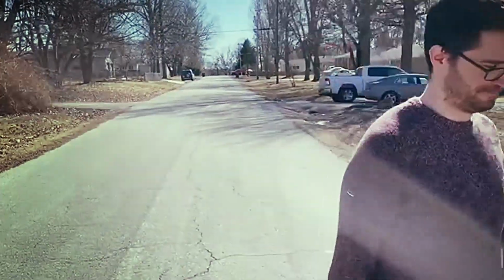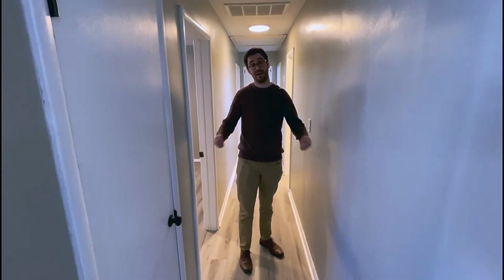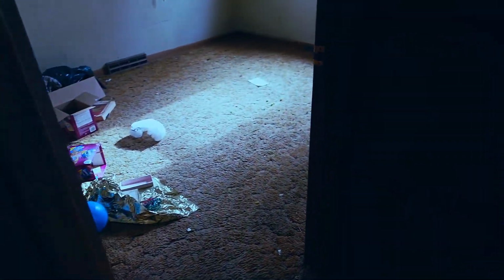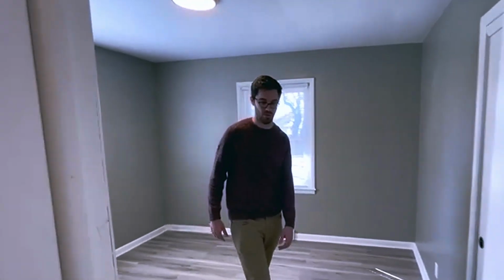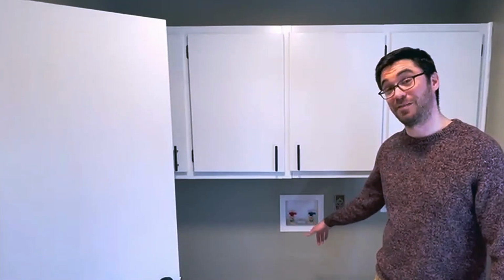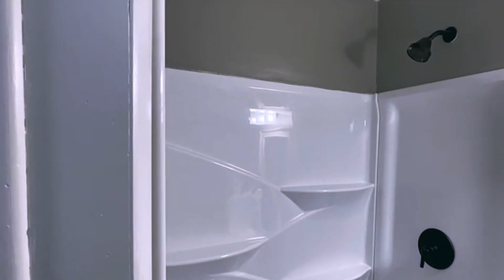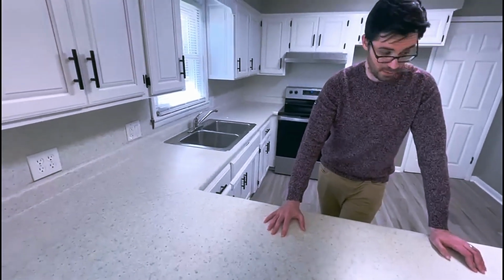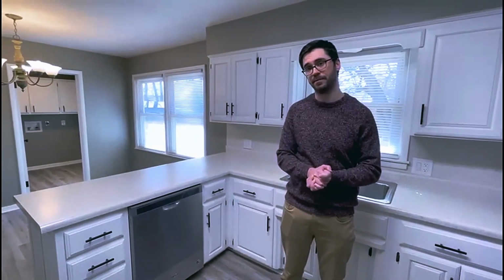How to find an investor-friendly real estate agent? | BRRRR 2022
This video will show you "How to find an investor-friendly real estate agent? | BRRRR 2022."

If you want to get started in real estate, this channel will help you go from your W2 job to being a self-employed investor. In this video, we will go over the first member of your core 4, the Agent.

Timestamps

00:00 – Intro
00:16 – 2 Important Purpose of having a Real Estate Agent Core 4
00:34 – Agent
01:00 – Difference of standard agent vs investor friendly real estate agent
01:26 – BiggerPockets
02:08 – The people who will help and share their experience to you
03:01 – Dan Turkel
03:20 – Dan's "BRRRR" Tour (Before & After)
04:30 – Interior Design
10:00 – BRRRR Breakdown Expenses
10:50 – BRRRR Key Benefit
11:59 – Refinance
12:33 – Investment Savvy Real Estate Agent
12:50 – Outro

My goal this year is to get to📈 5000 subscribers by the end of 2022! If you are interested in Real Estate, Lean Principles, Bettering your Life, Making life Easy, or are even the tiniest bit entertained, If you're not entirely against it🤦🏽‍♂️, subscribe, and I'd love to bring you along for the journey!

🍎📚💰📈Build Passive Income with these books: Set For Life Rich Dad Poor Dad Never Split the Difference BRRRR Millionaire Next Door Long Distance REI Rental Property Investing House Hacking Strategy Extreme Ownership

🍎📚👷‍♂️🏭Hone your Lean skills with these books: 2 Second Lean

🧰🔨👷‍♂️Lean Tools/Stuff: Kaizen Foam Kaizen Marker Milwaukee Packout System Ryobi Starter Kit (Impact Driver, Drill, Sawzaw, Skill Saw) Keep it Simple Drill Bit system

🎥Camera Equipment: Sony ZV-1 Sony Vlogger Tripod Gorilla Tripod Tripod Ball Joint Ring Light Phone holder with tripod ShotgunMic Lav Mic (Super important!)

Get Educated for FREE! They deserve most of the credit for my success! Bigger Pockets Real Estate Podcast

📈Snag two free stocks on Webull! Open an account and get a free stock. Deposit $100 and get a second free stock(could value up to $1400).

Follow me on 📸Instagram @hillbillymillionaire